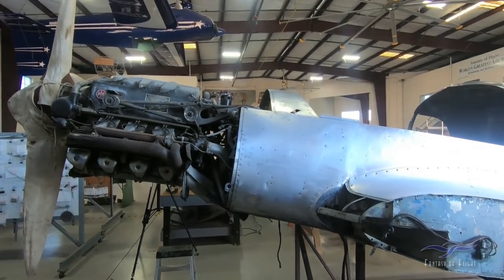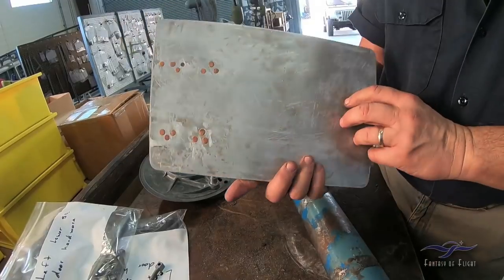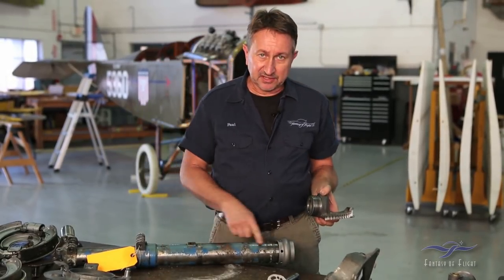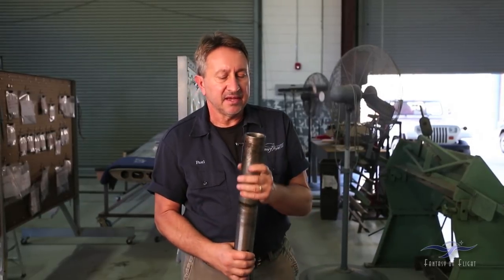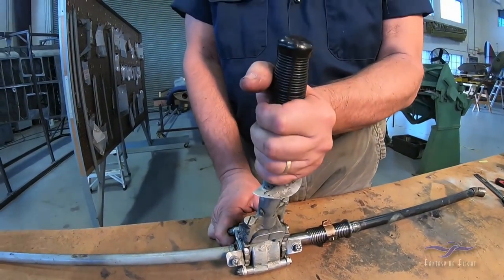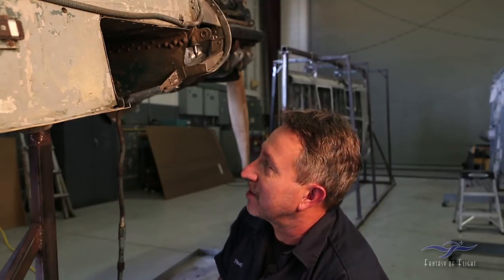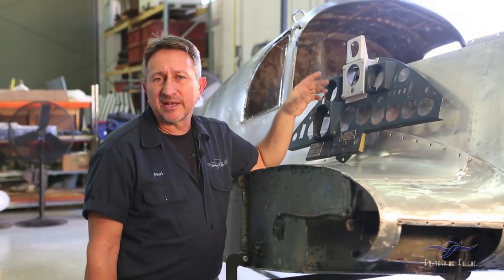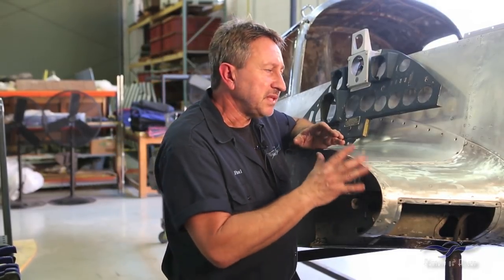Messerschmitt Bf-108 - Restoration Update #14 - November 2019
FoF Mechanic's Corner - November 2019 update on the Messerschmitt Bf-108 restoration. Fantasy of Flight Restoration Specialist Paul Stecewycz gets deep into the landing gear assembly in this update . . . showing all the components of the system, how it works, what he has done, and what he has yet to do to get the system back to original condition. In addition to that, at the end of the clip, Paul answers some questions from previous updates, and gets into what it takes to do these restorations, both professionally and personally. It's some very interesting viewing. Check it out.

Kermit Weeks